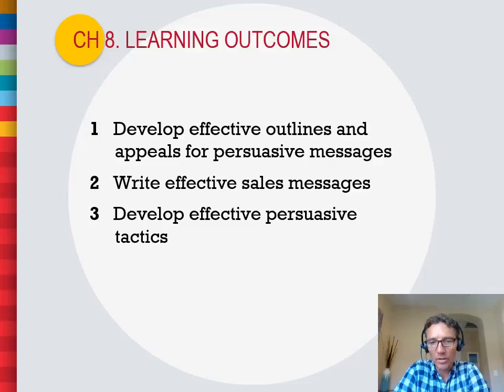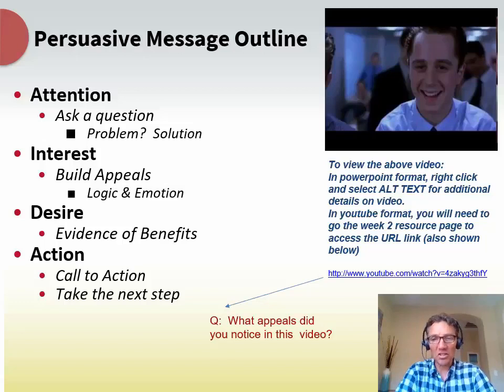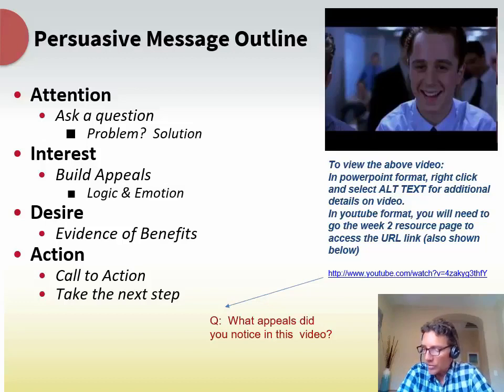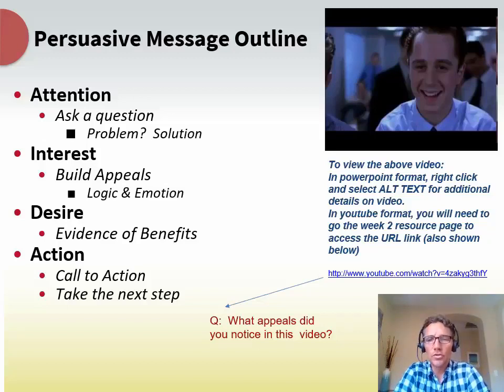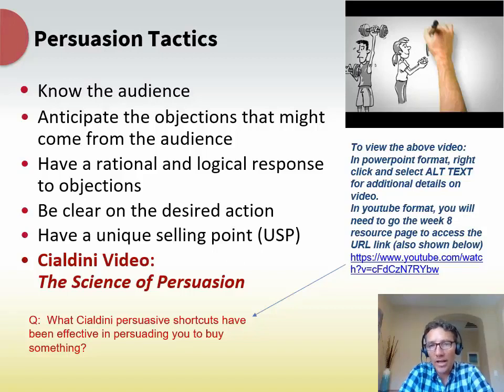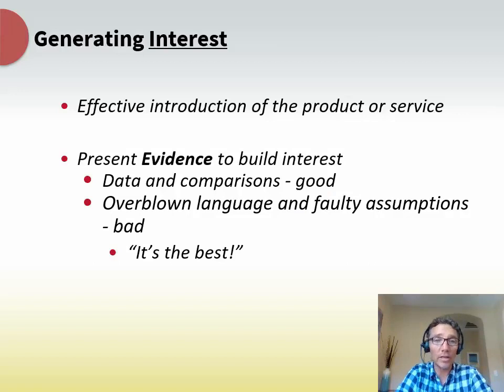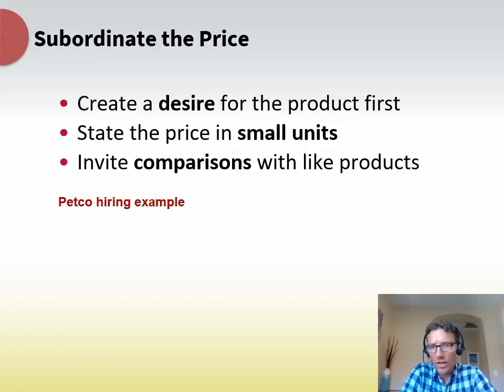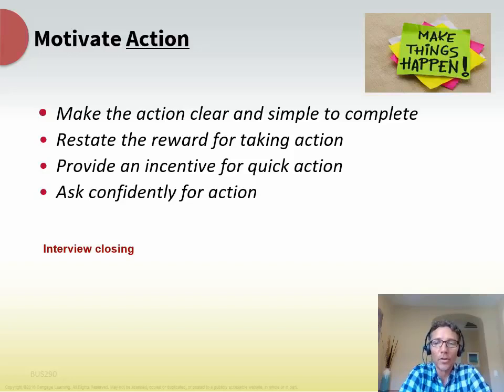ch 8 PERSUASIVE